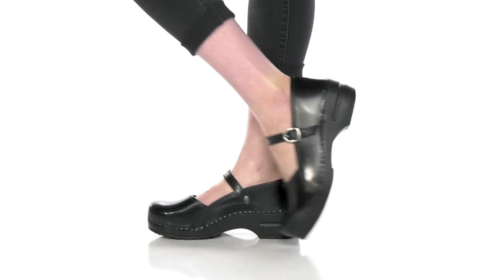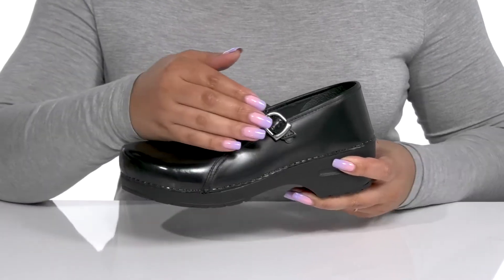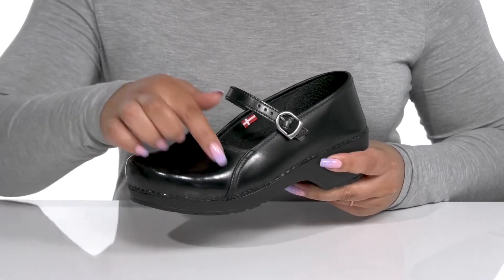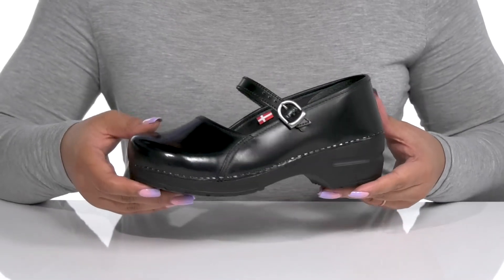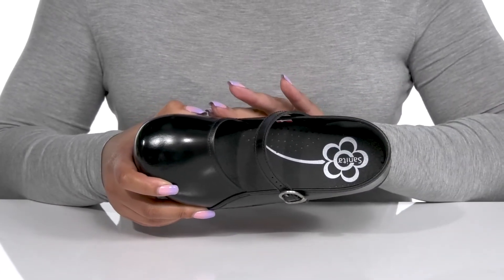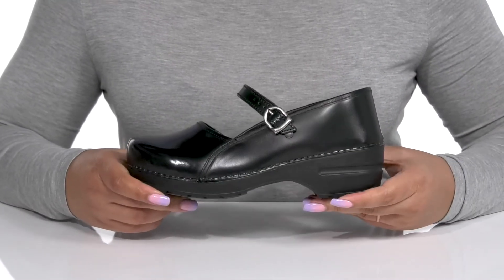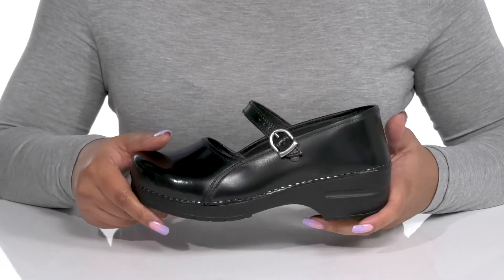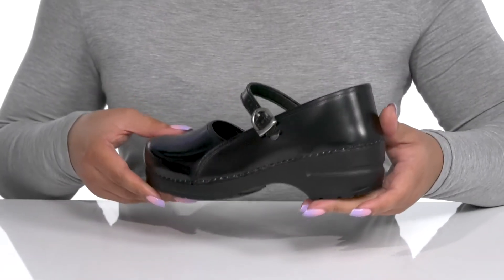Sanita Clare SKU: 9807334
Sanita Footwear Size Chart
Preppy and chic, the Sanita® Clare Clogs bring an old-school vibe to your style while keeping you comfortable all day long.
Sleek leather upper.
Sanita® suggests sizing up for half-sizes.
Textile lining and insole.
Adjustable buckle closure on the instep strap.
Round toe silhouette.
Supportive low heel.
Synthetic outsole.
Imported.

Product measurements were taken using size EU 40 (US Women's 8.5-9), width Regular. Please note that measurements may vary by size.